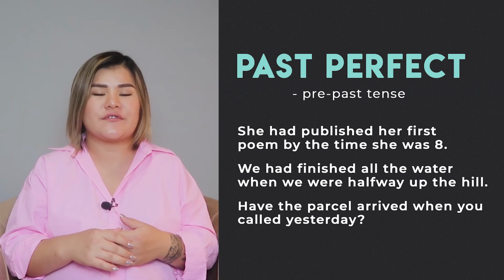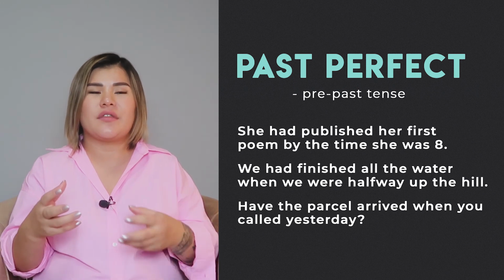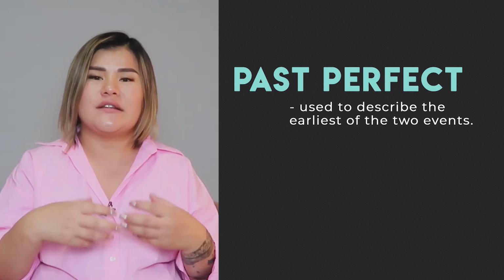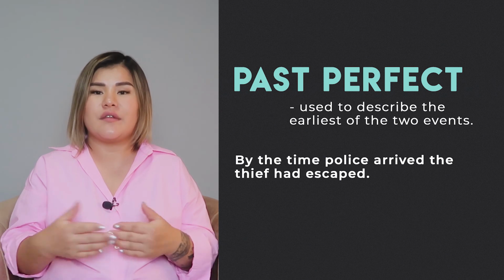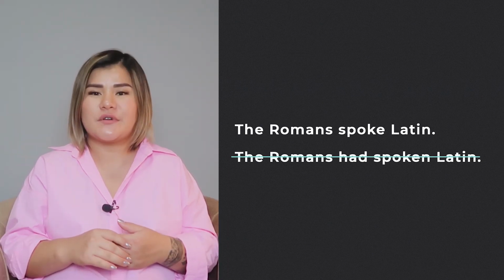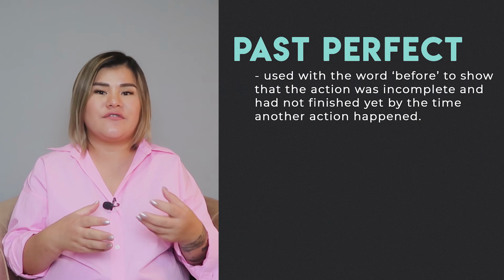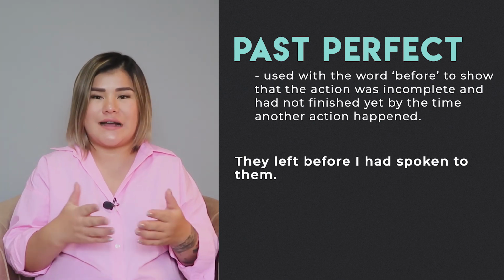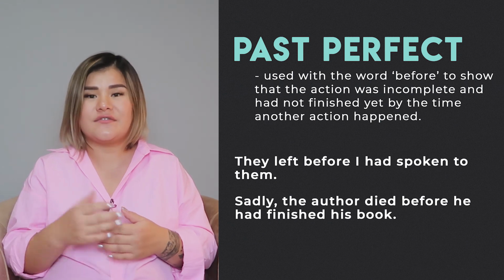Past Perfect. Intermediate grammar #24